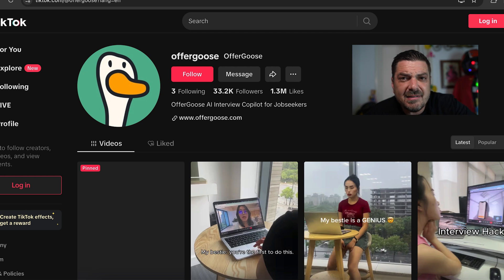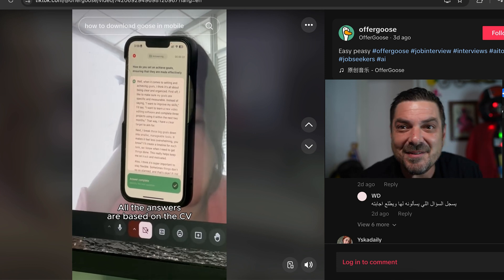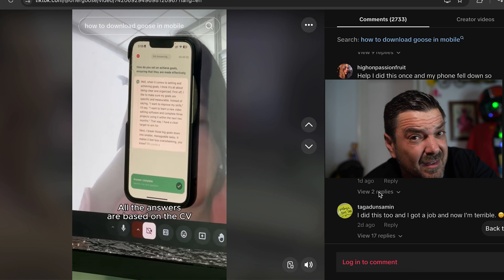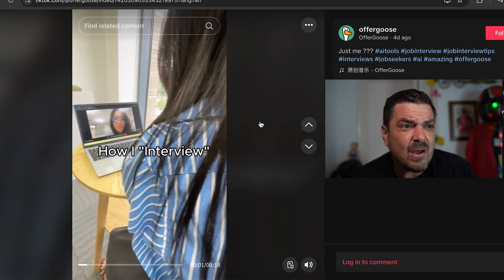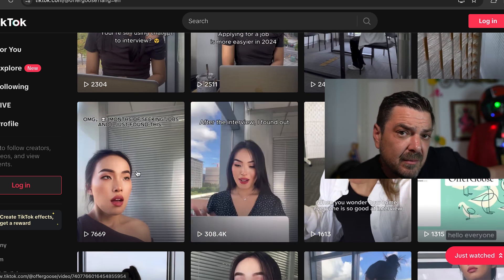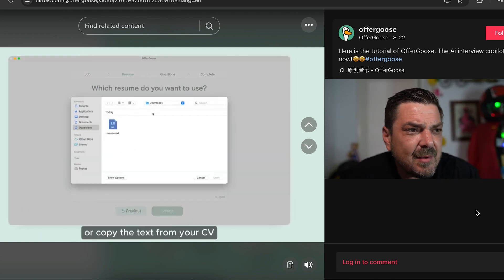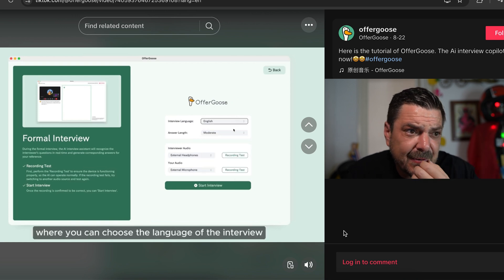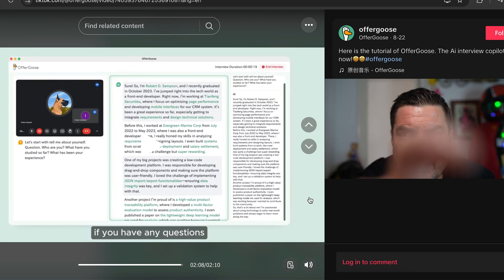Ai interview assistant for job seekers - OfferGoose Review 🪿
Found this ad on @tiktok for an ai powered jobinterview assistant called @OfferGoose and the promos are, well, silly as a goose.

The usecase here is actually amazing - using a thin layer of ux on top of chatgpt to create a tool that helps you prepare for a job interview.

It's really simple - you upload your cv, give some info about the job and the brand you're applying to and voila, it creates a mock interview with questions that will probably be asked in the formal interview.

That's all fine and dandy, but the videos on the tiktok (as well as lots of the comments) imply that people are using this in actual interviews, which is a HUUUUGGGGEEE mistake, for many, many, many reasons.

Have you used OfferGoose? What are your thoughts?